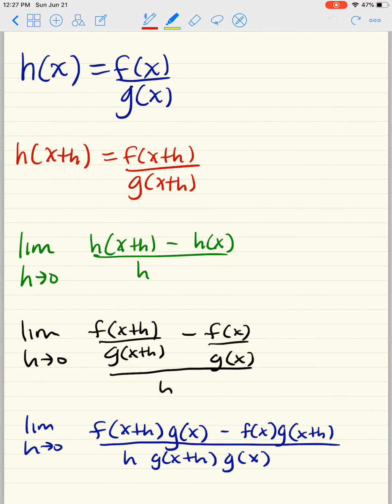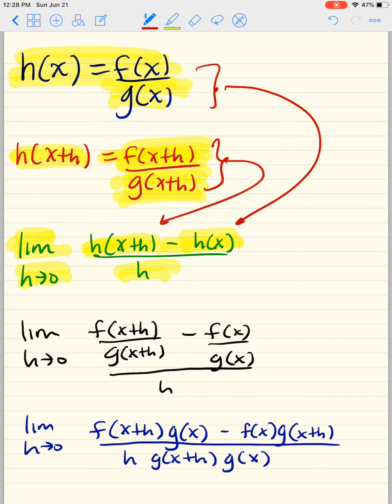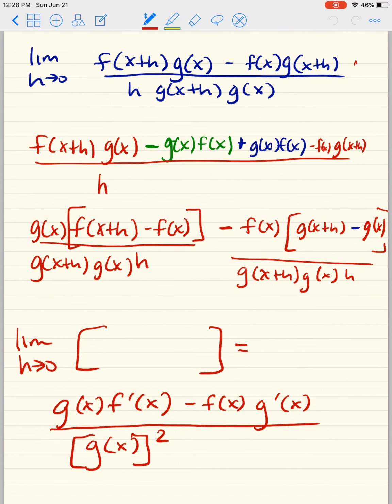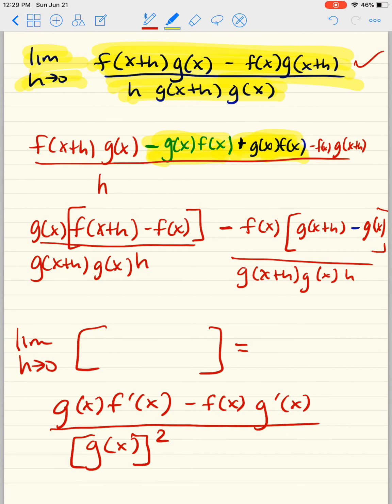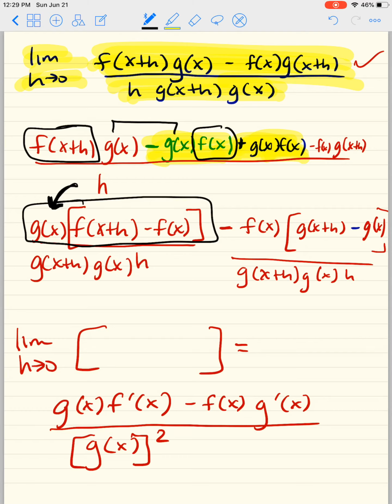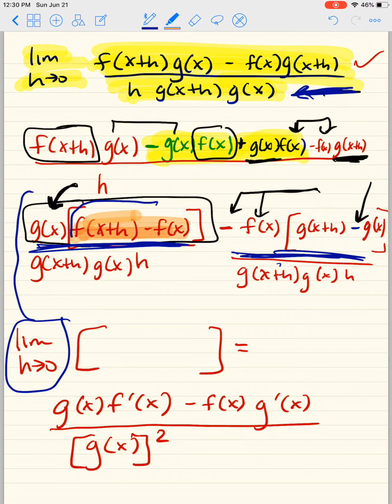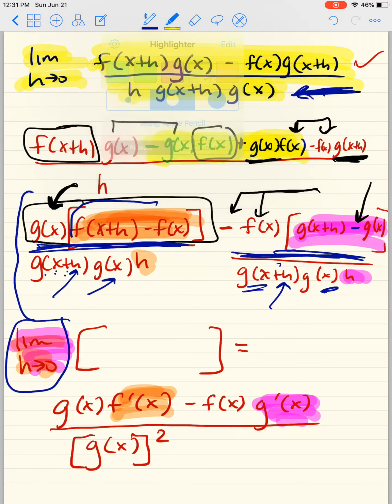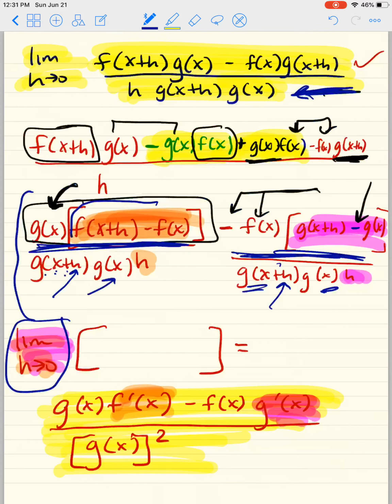Calculus Derivative Quotient Rule Proof